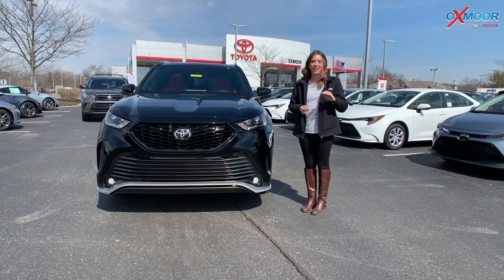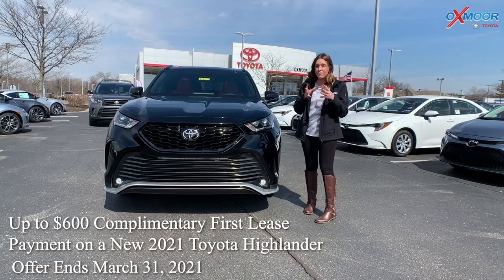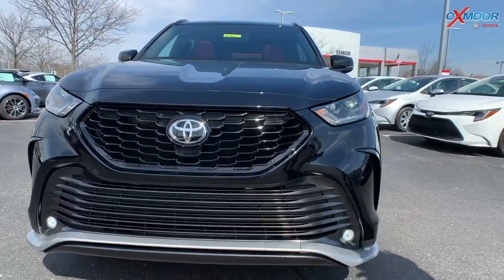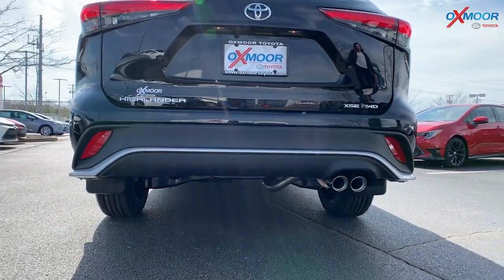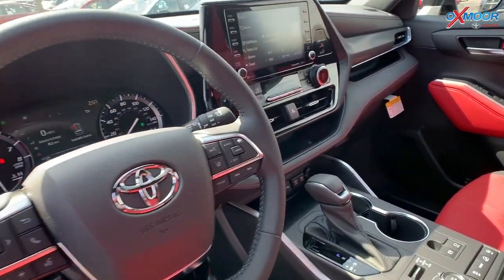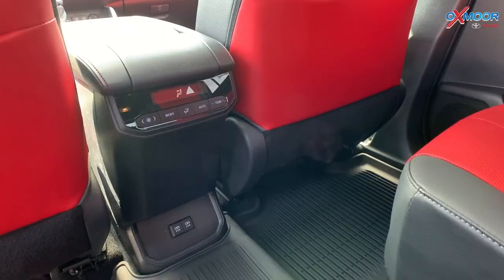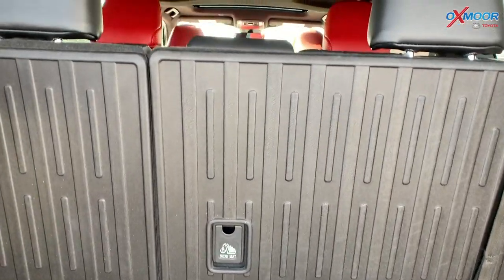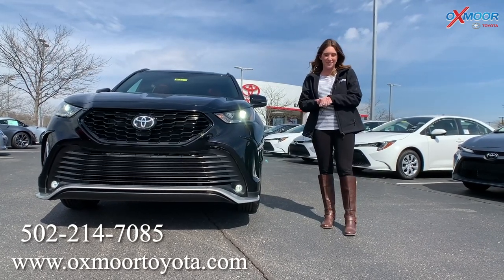Walkaround// 2021 Toyota Highlander XSE//Oxmoor Toyota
Gabrielle shows off the 2021 Toyota Highlander XSE with the Beautiful Cockpit Red Leather Interior!

Also, on the New 2021 Toyota Highlanders, Toyota has Complimentary First Lease Payment for Qualified Buyers.
Offer Expires March 31, 2021. Please see dealer for additional information.

Oxmoor Toyota
8003 Shelbyville Road